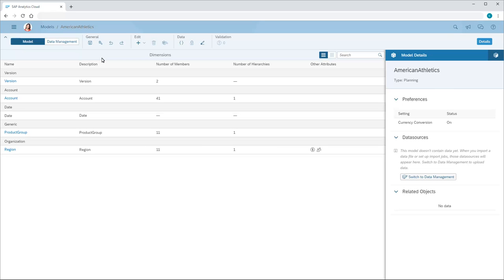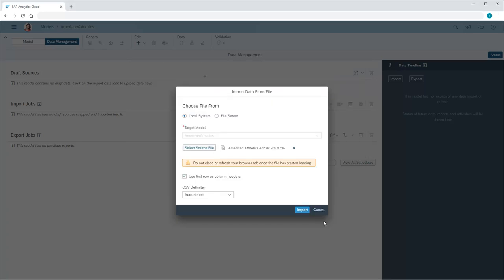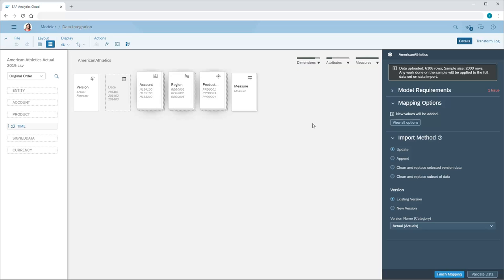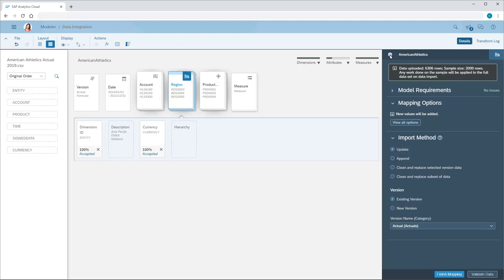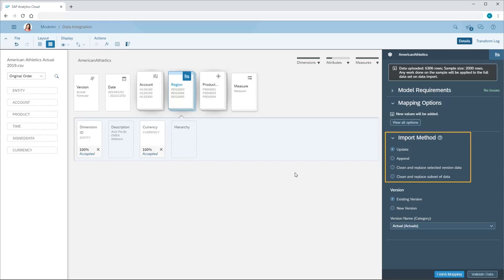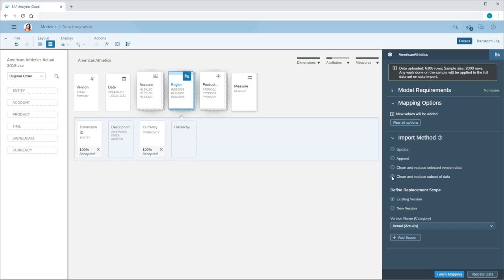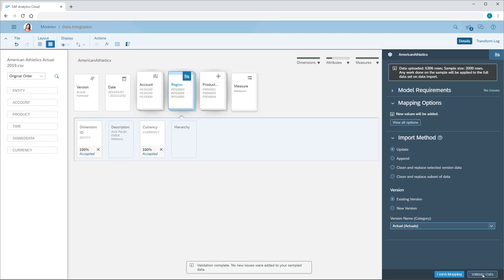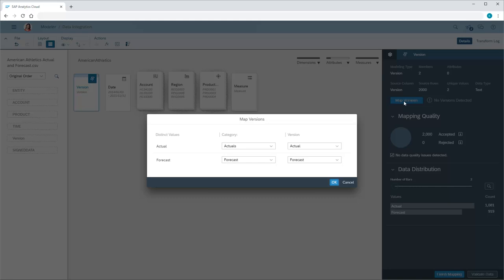Import data into planning or analytic models SAP Analytics Cloud (S BOSS)